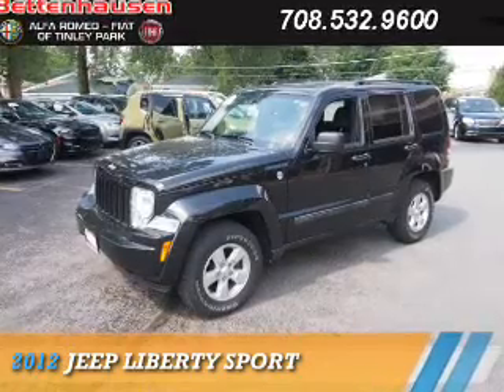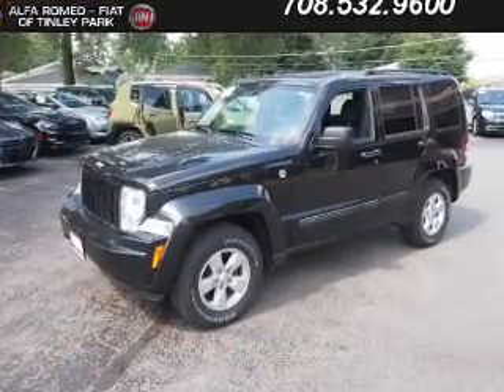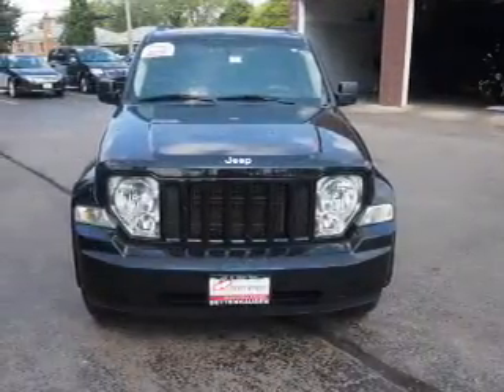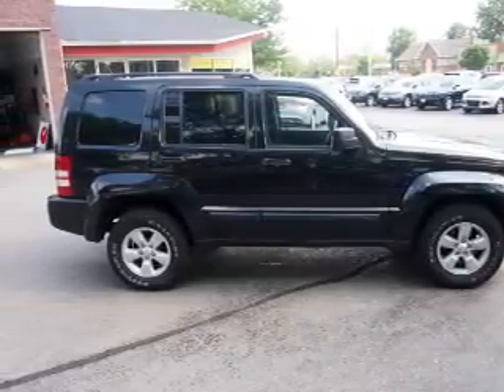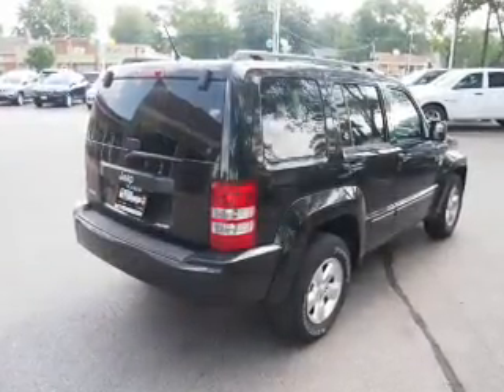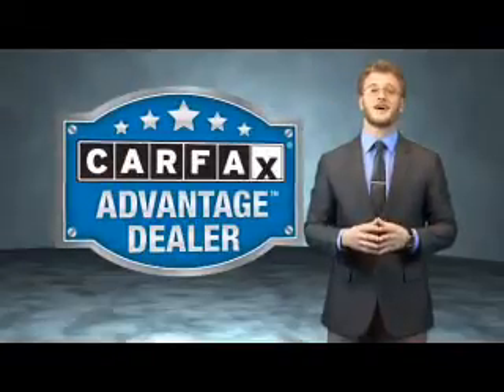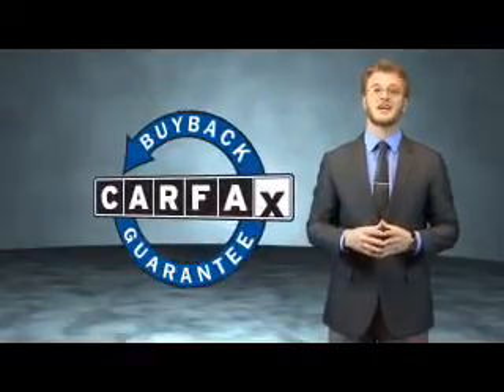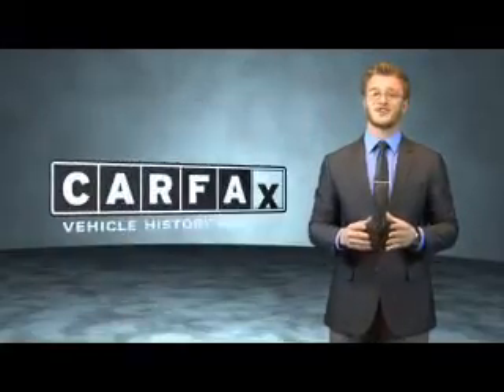2012 Jeep Liberty F6691A - Tinley Park IL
Year: 2012
Make: Jeep
Model: Liberty
Trim: Sport
Engine: 3.7 liter 6 Cylindercylinder
Transmission: Automatic
Color: Black
Mileage: 81269
Address:
17514 Oak Park Avenue
Tinley Park, IL 60477
VIN:1C4PJMAK4CW109744